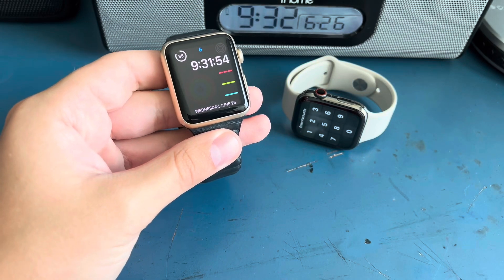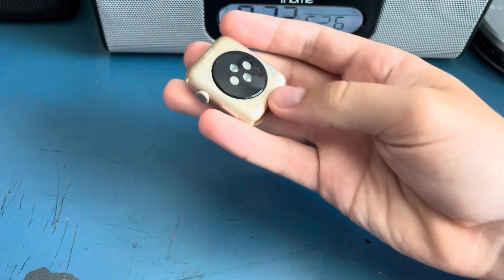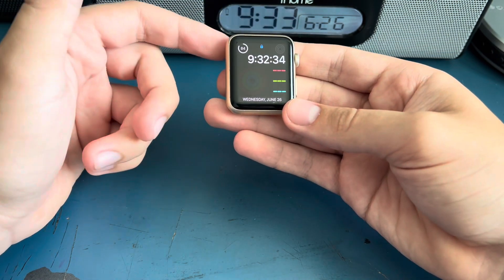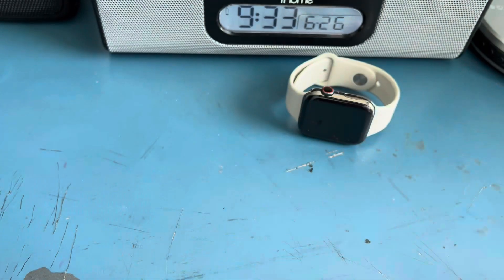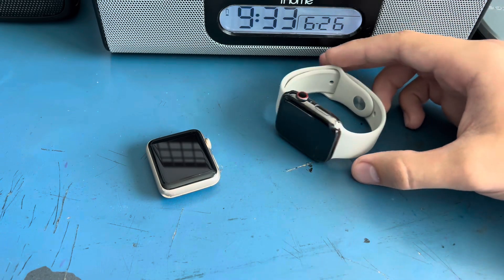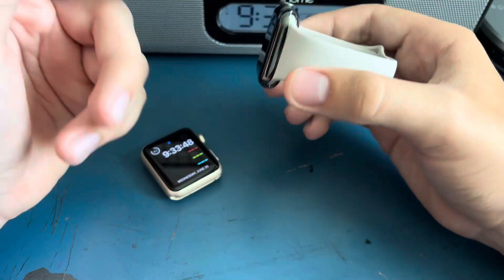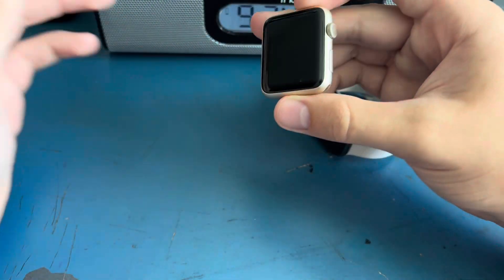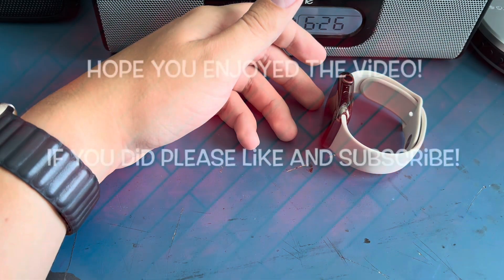$25 Apple Watch with a BRAND NEW Band!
Hey everyone, I just stumbled upon an INSANE deal at Goodwill!  I scored an Apple Watch for just $25, but that's not even the craziest part.  Get this - it came with a brand new, SEALED extra band!    In this video, we're gonna explore this amazing find.  We'll see what kind of Apple Watch it is, test it out to see if it still works, and of course, check out that brand new band!  Was it worth the $25?  Could it be a hidden treasure?  Let's find out together!